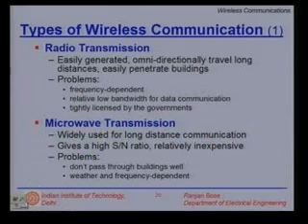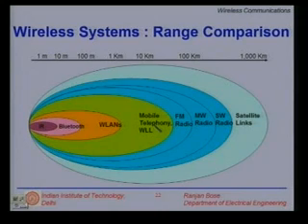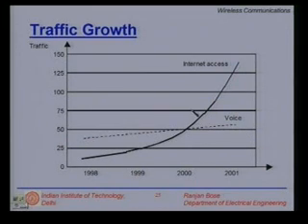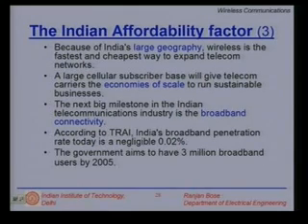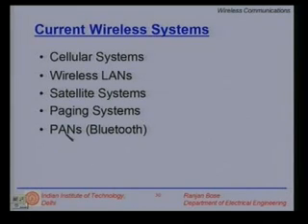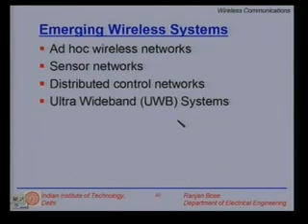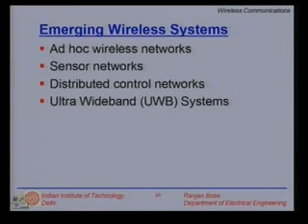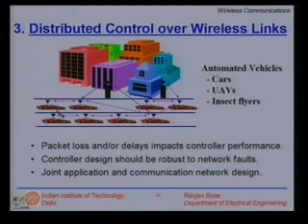Types of Wireless Communication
RGIT Nandyal - NPTEL Videos (Department of ECE)